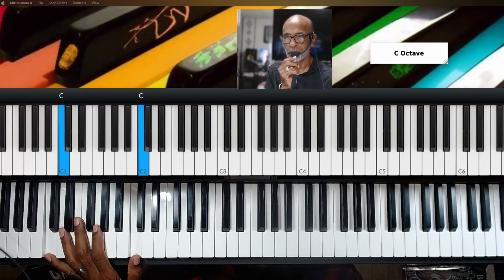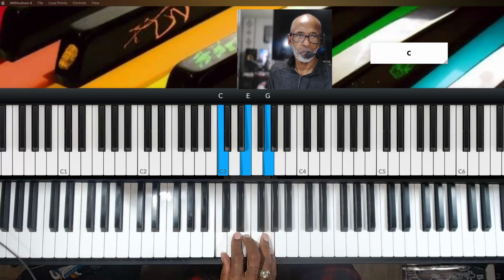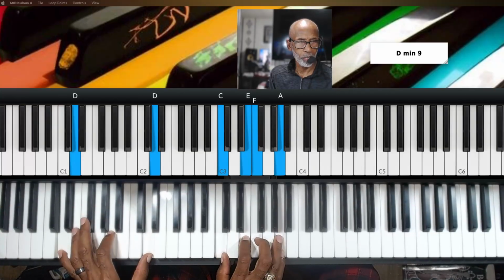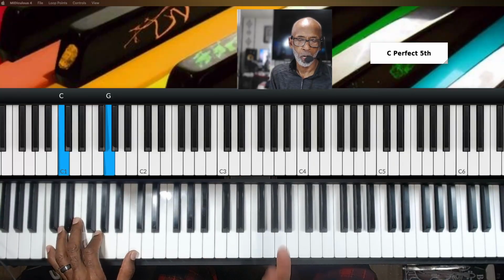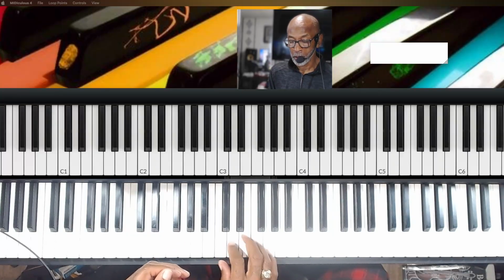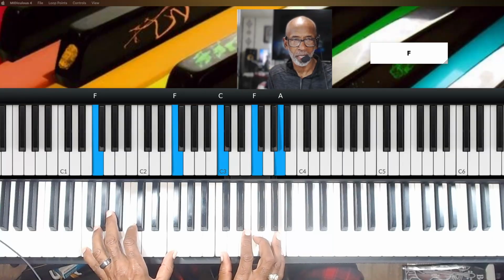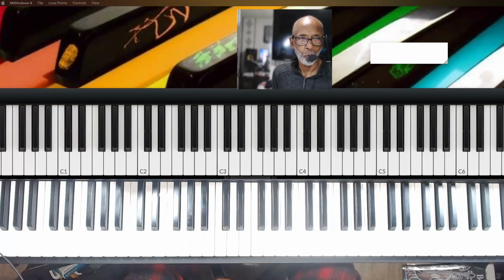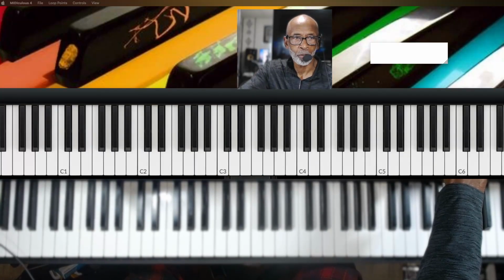Chord workout Key C part 2 Progressions